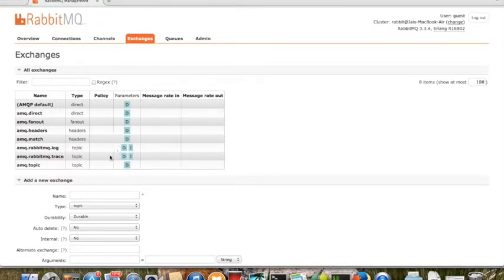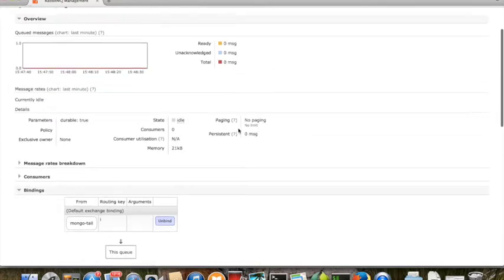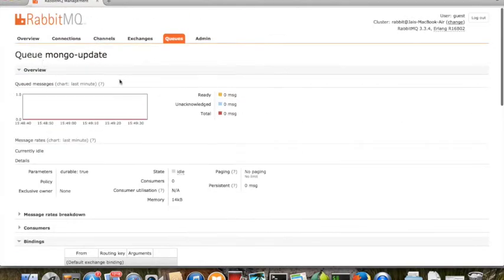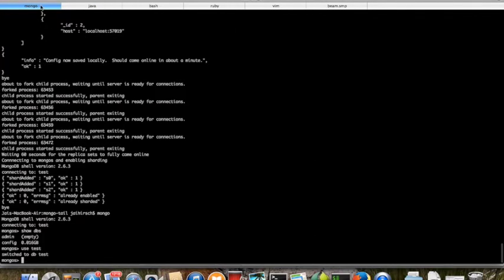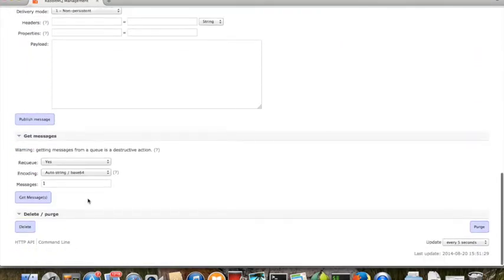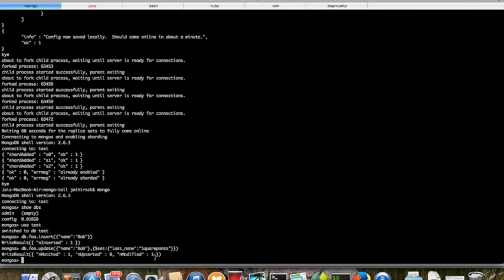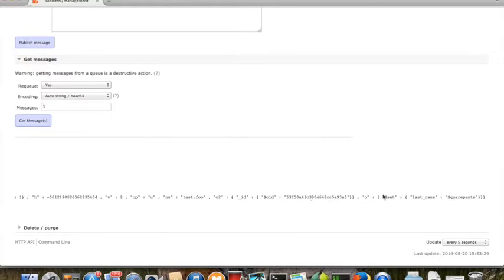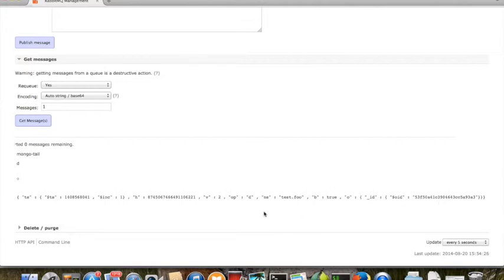mongo to rabbitmq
Tailing the MongoDB oplog and publishing to RabbitMQ